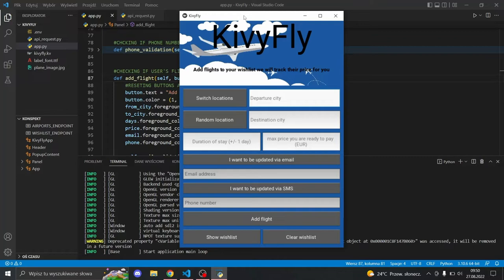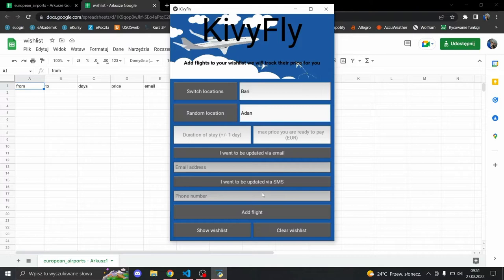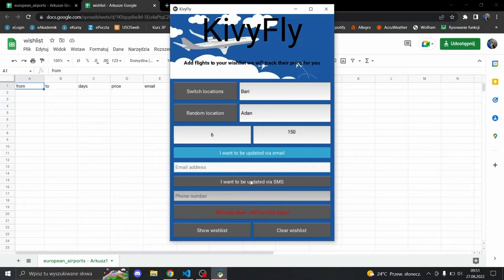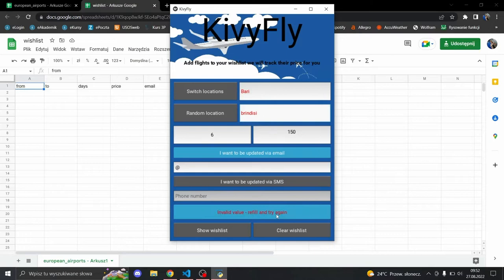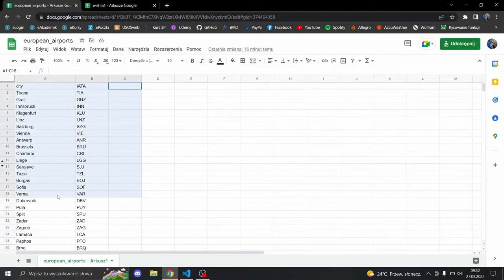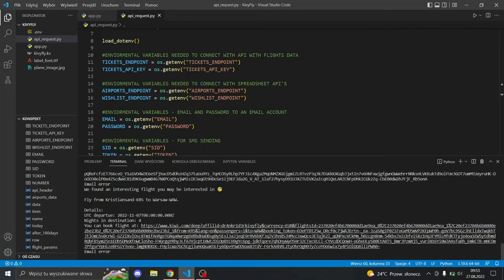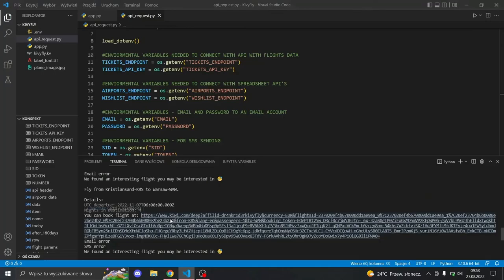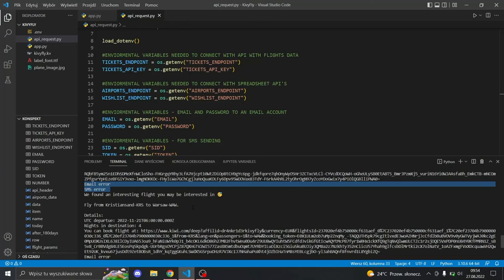Python/Kivy/API 2022 flights tracking app (sound on)